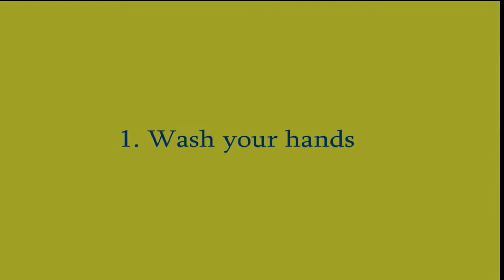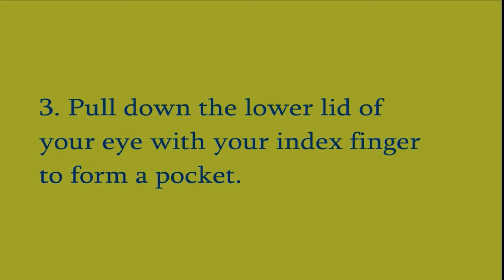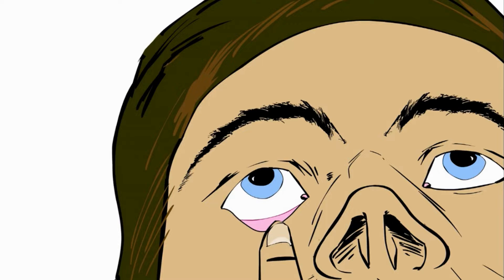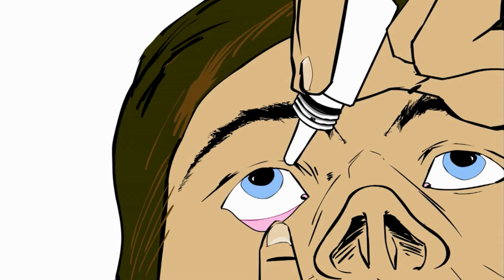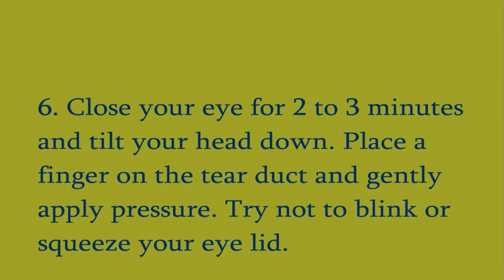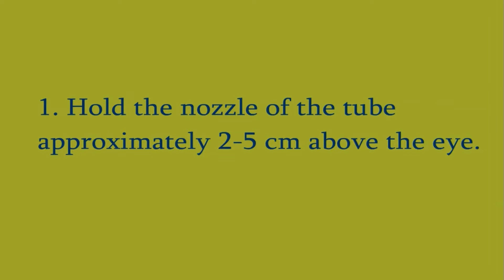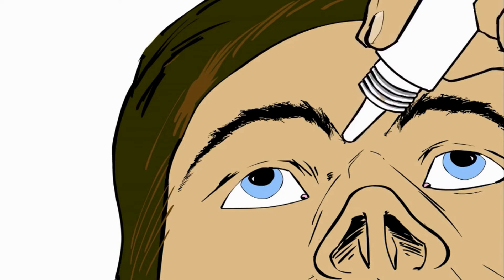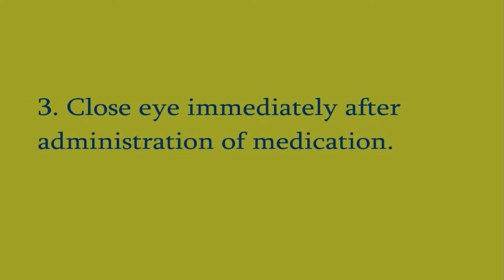Instilling Eye drops and ointment a step-by-step demonstration | PEBC OSPE & pharmacist OSCE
This animated video helps to learn how to instill eye drops and eye ointment
This video was made with clarity and efficiency from credible peer-reviewed references.
 I am confident that after watching this video you will be able to demonstrate how to instill eye drops and ointment in simple steps
This video is part of a series of videos for your practical exam such as pharmacy technician OSPE and pharmacist OSCE.
After these animated steps, I would like to give you tips that will help you pass your technician OSPE and pharmacist OSCE.
To get a series of videos on these topics.